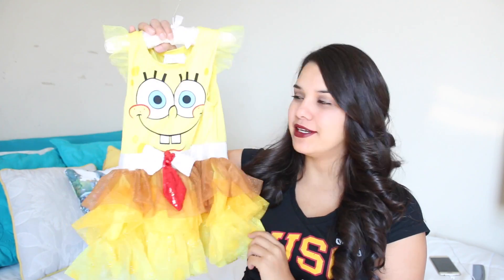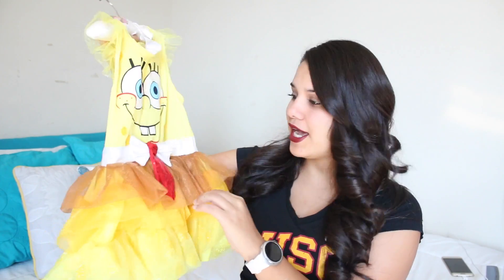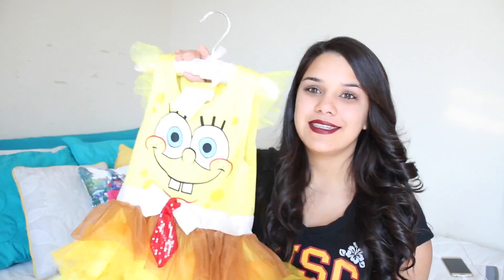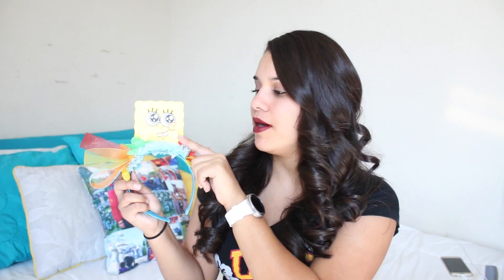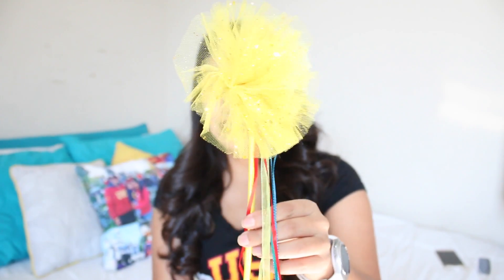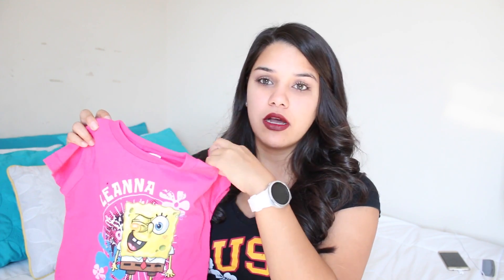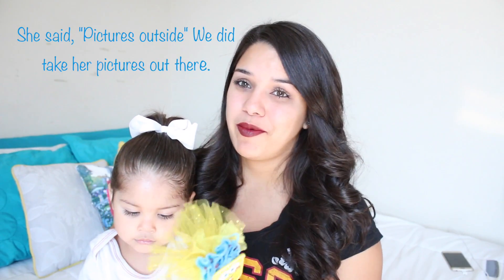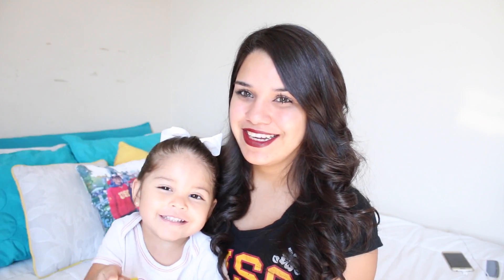SpongeBob Birthday Party Outfit Ideas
Thumbs up for VLogs!

Thank you guys for watching and don't forget to checkout our latest videos! Don't forget to see our Vlogmas videos as well.